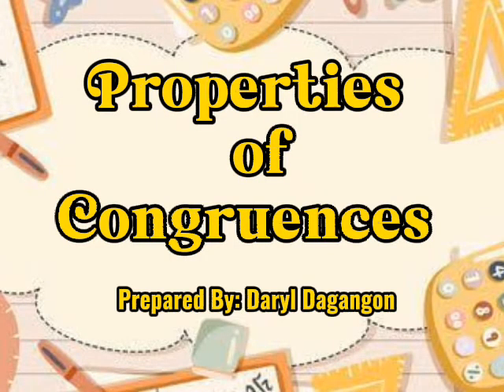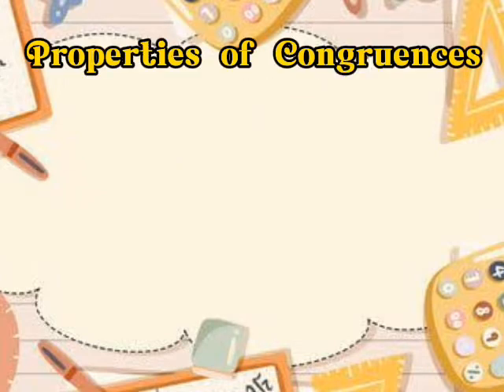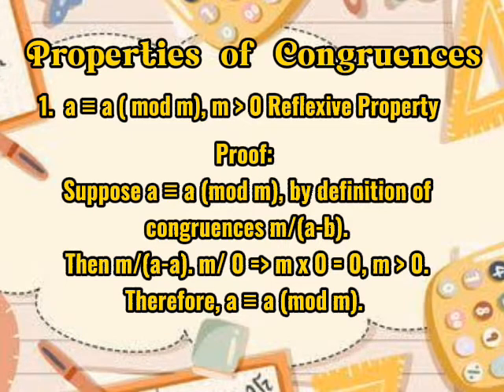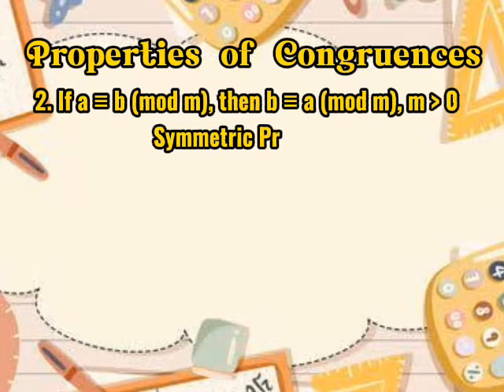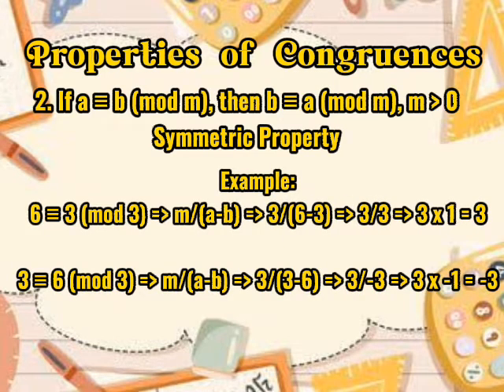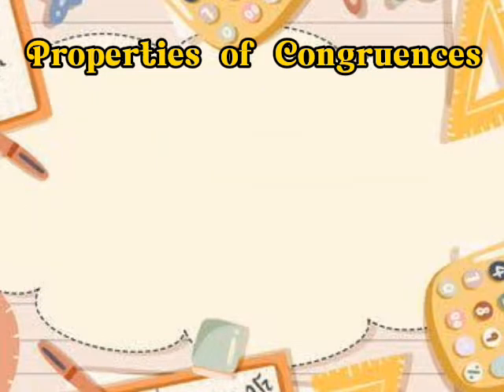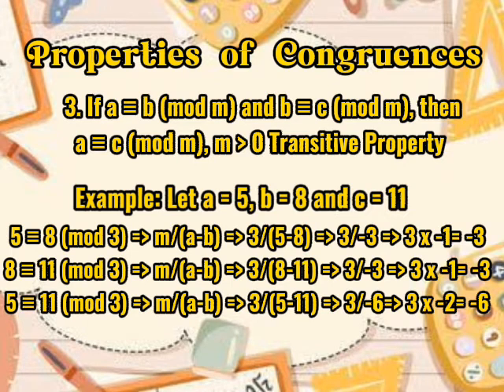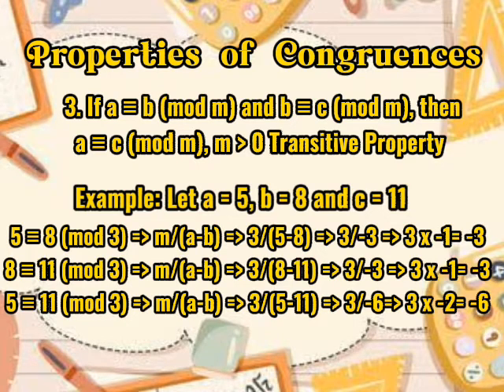Number Theory: Properties of Congruences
Ms Dagangon's output